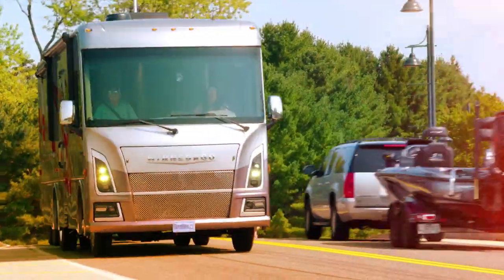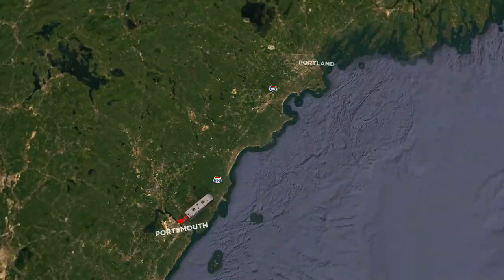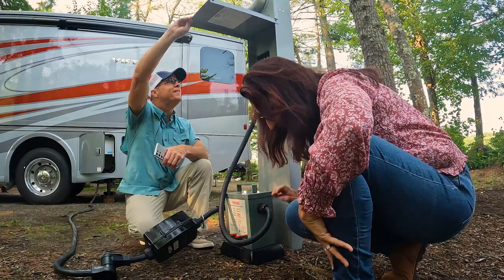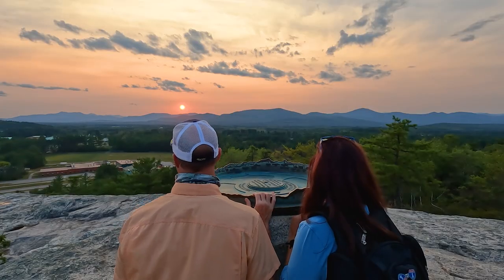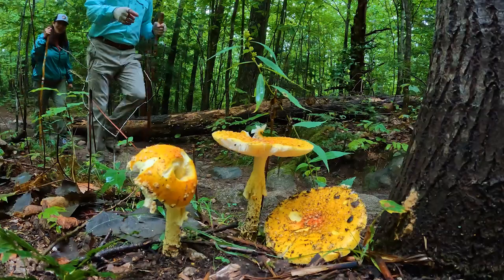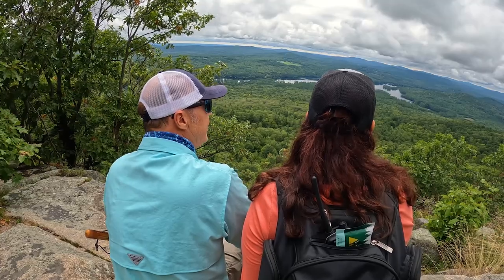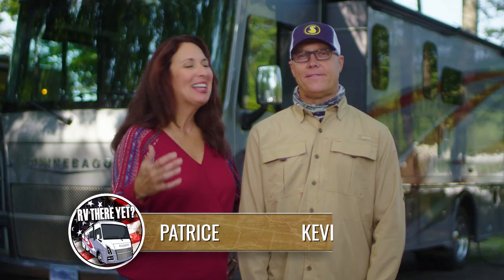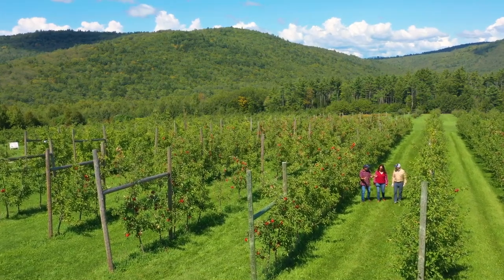Naples Maine | Loon's Haven Family Campground | Full Episode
Patrice and Kevin McCabe take their first trip to Naples, Maine and stay at the Loon's Haven Family Campground. On this episode, the couple hikes the tallest mountain in Southern Maine, goes apple picking at Pietree Orchard and fishes for landlocked salmon and lake trout in Sebago Lake.

▬▬▬▬ Chapters ▬▬▬▬

00:00 - On This Episode Tease
00:36 - Drive To Naples, Maine
01:44 - Hughes Electric Hookup
03:04 - Jockey Cap Sunset
05:11 - Pleasant Mountain Hike
09:38 - Pietree Orchard
13:11 - Campfire Dinner
14:41 - Sabago Lake Fishing
19:04 - Naples Wrap-Up